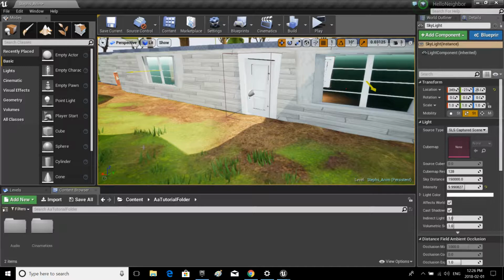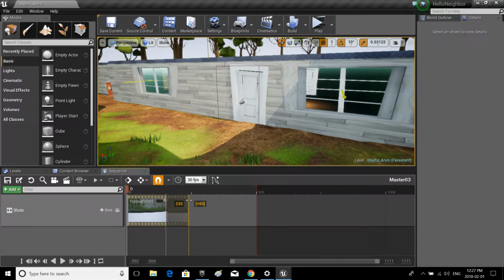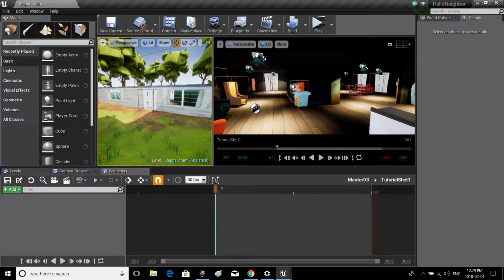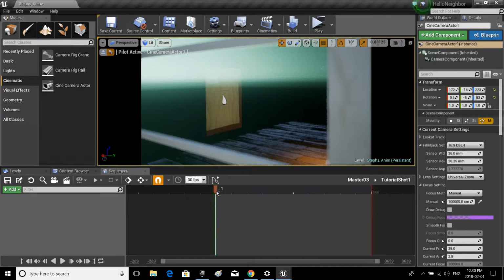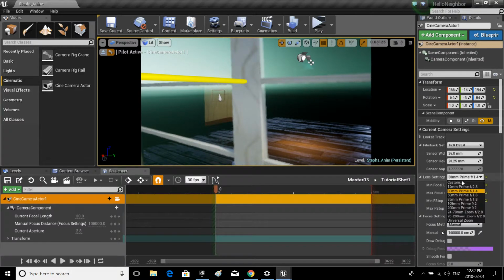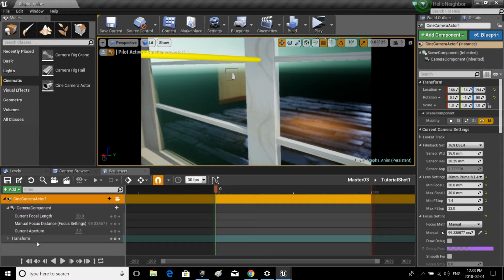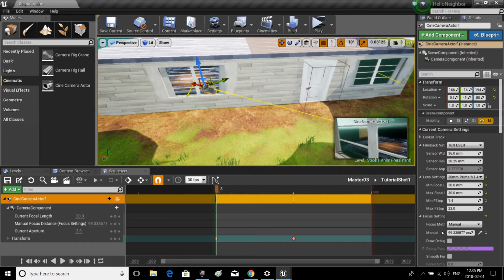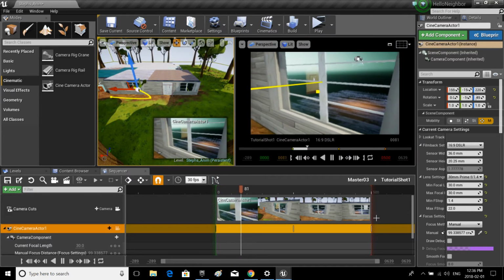Cutscenes: Creating our First Shot | 03 | Hello Neighbor Modding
Hello Modding Neighbors. These will be a series of simple Tutorials for the Hello Neighbor Mod Kit found in the Epic Games Launcher. In the Series we'll be going through how to build our very own Cinematic

In this episode we go over how to create our first shot. Move a camera in the our shot and then tell our shot what to use.

Signing out
Silver